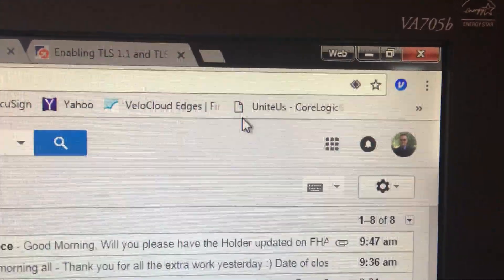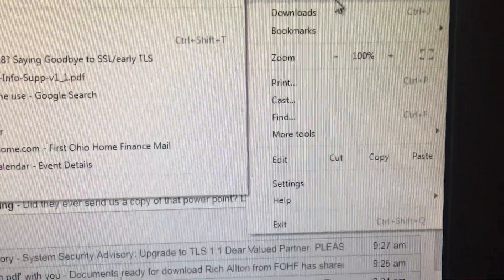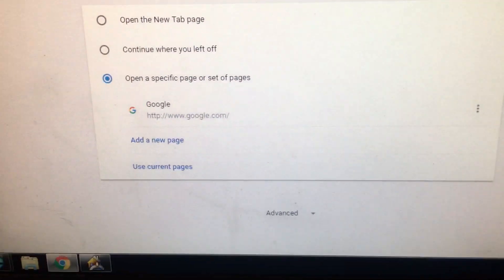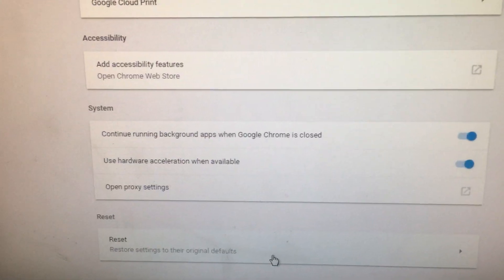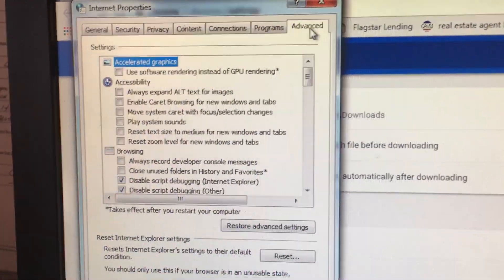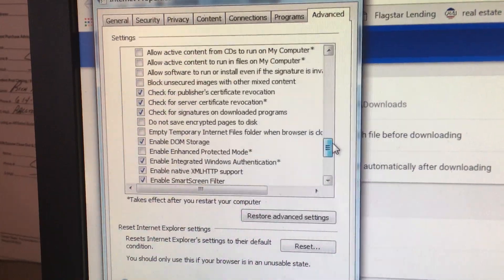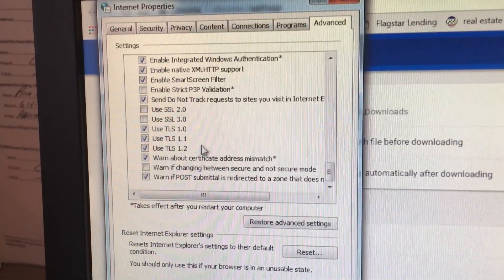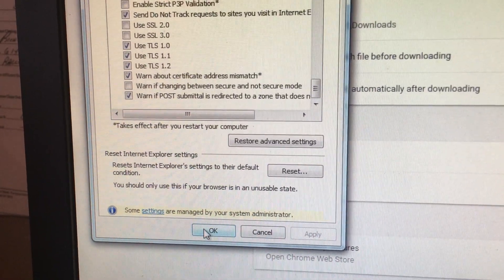Checking TLS setting in Chrome